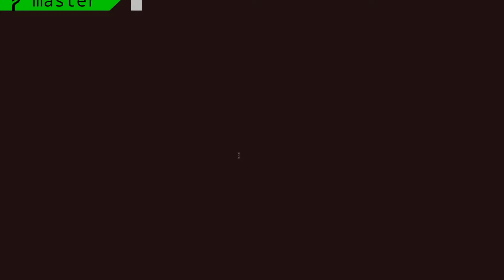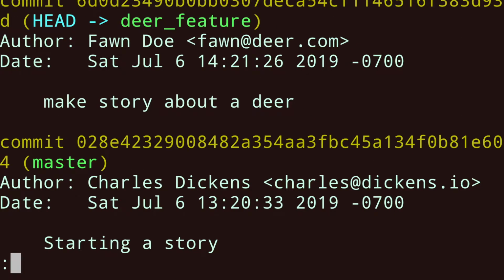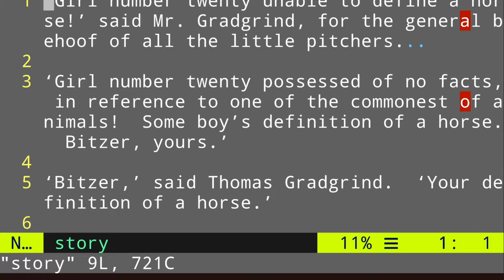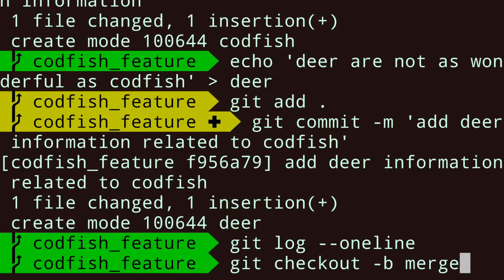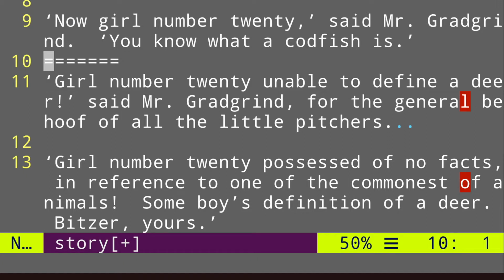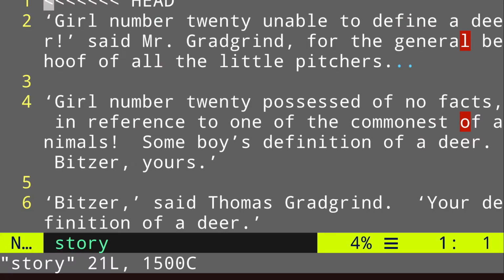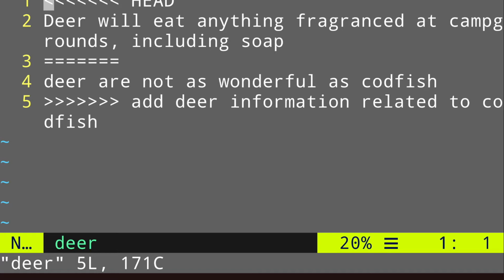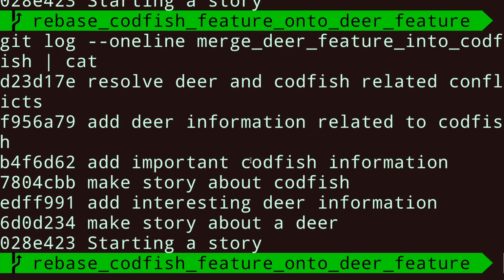Git Merge and Rebase